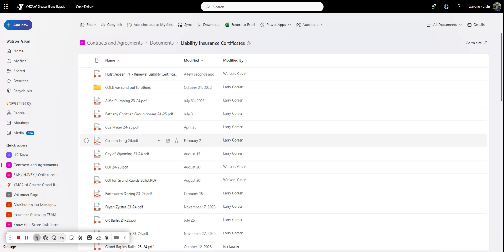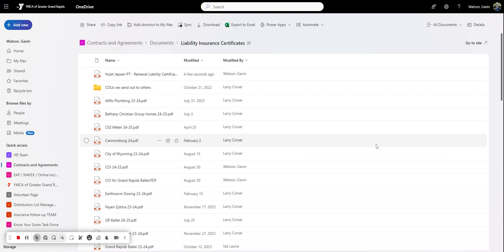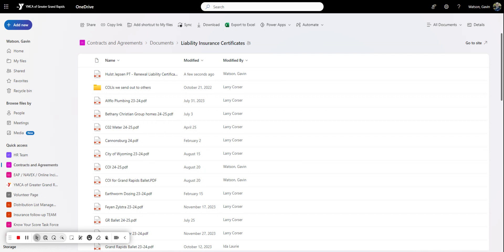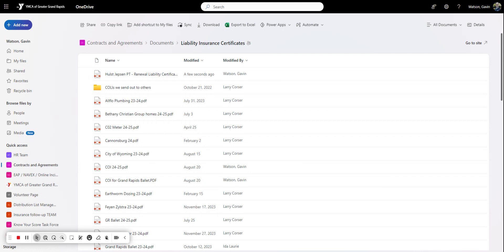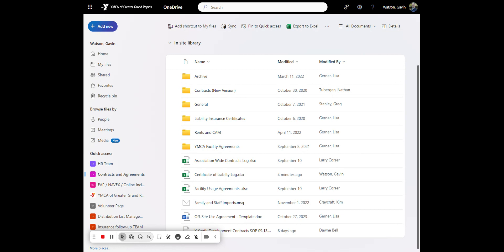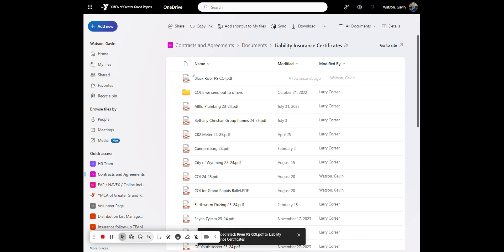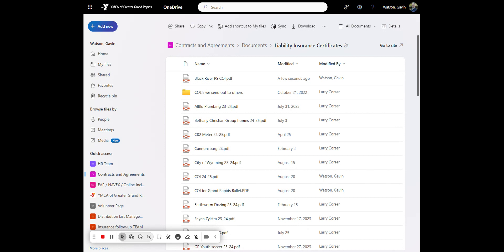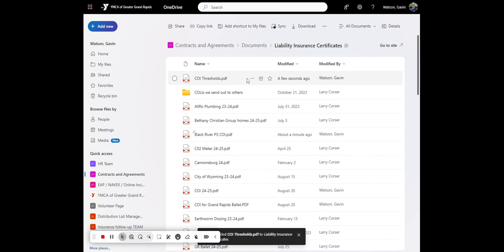SOP: COI Training